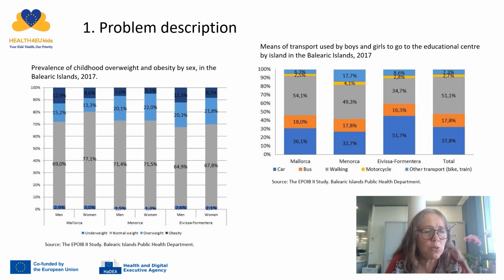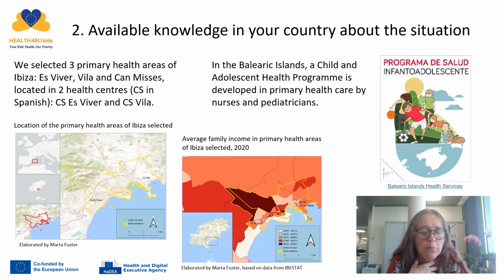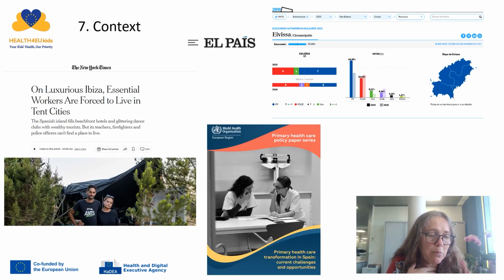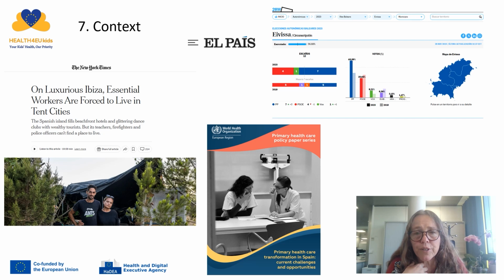A tool for implementation: pilot action plan in Eivissa, Balearic Islands, Spain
Joint Action Health4EUkids, the Capacity Building Program – Best Practices in action: how to transfer, implement, and sustain effective health promotion interventions for children (0-12)
Module 3 - Smart Family: a Best Practice to support and empower families in promoting well-being and healthy lifestyle
Session 3.2 - Pre-implementation phase of Smart Family
Unit 3.2.2 - “A tool for implementation: pilot action plan in Eivissa, Balearic Islands, Spain”
Lecturer: Maria Ramos Monserrat (Balearic Islands Public Health Department)